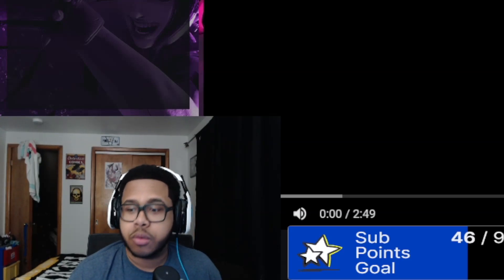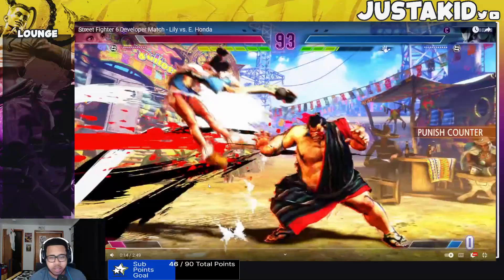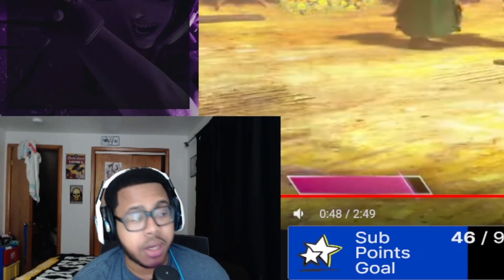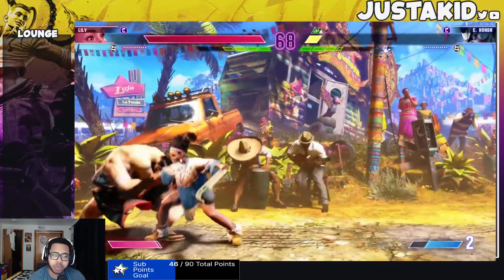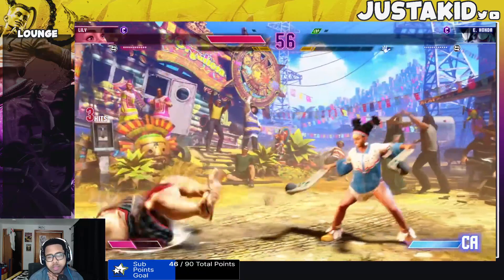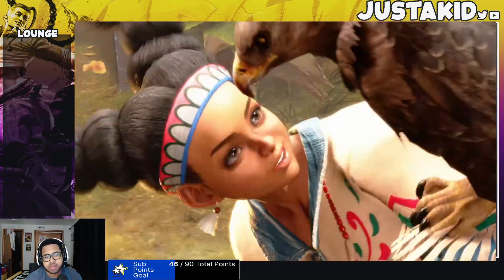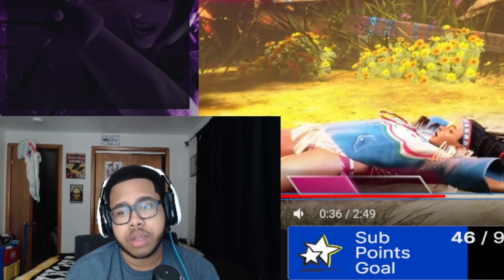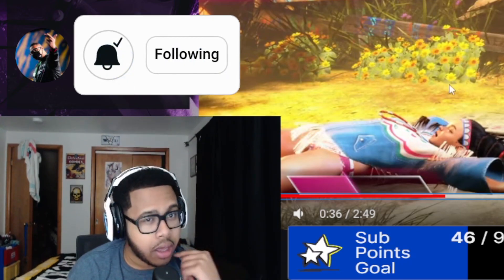E Honda Is Going To Be a MENACE! Street Fighter 6 New Gameplay Reaction/Breakdown!